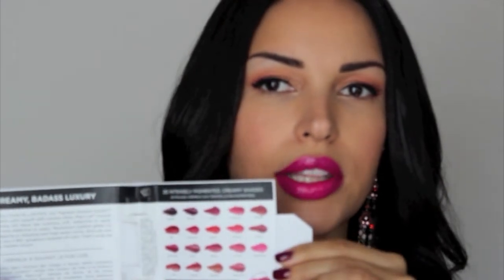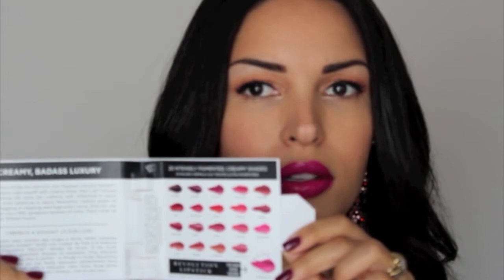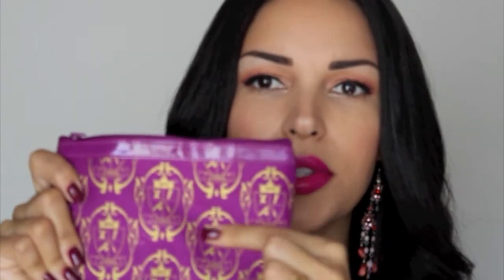Review : IPSY Glam Bag August & Tutorial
Hi all! This is what I got in my August IPSY, and I am also wearing some of the products...don't forget to enter my Giveaway with Charlotte Russe!

Coral Earrings: Old
Top: H&M
On My Nails: CoverGirl Outlast in "Crushed Berries"